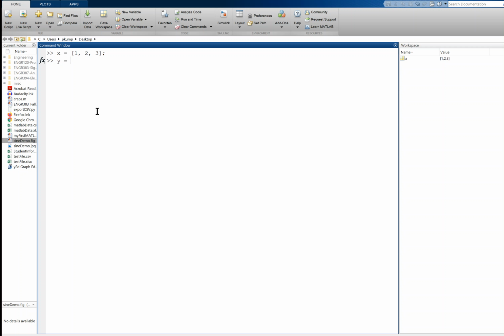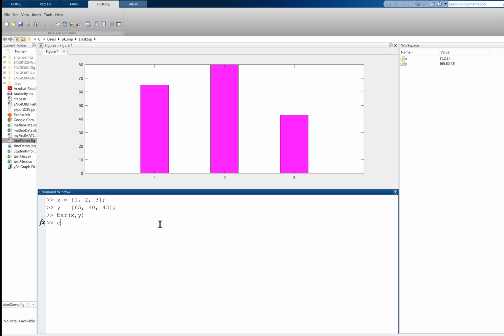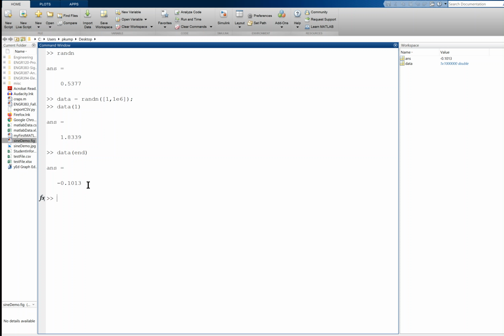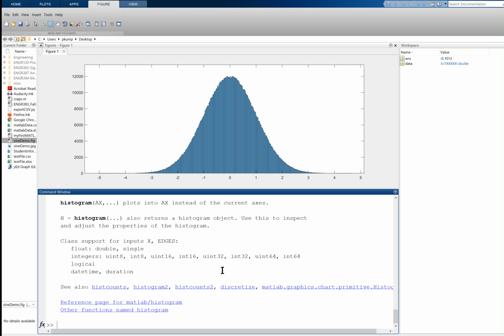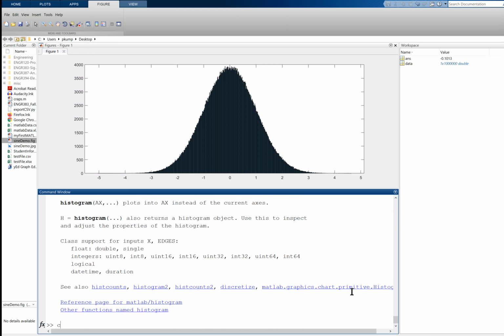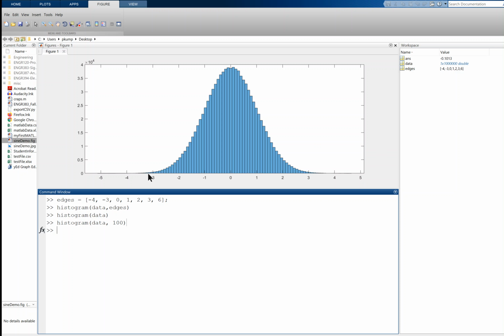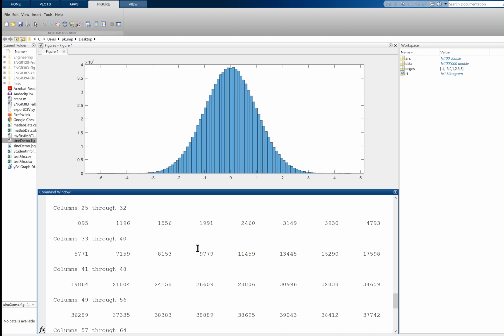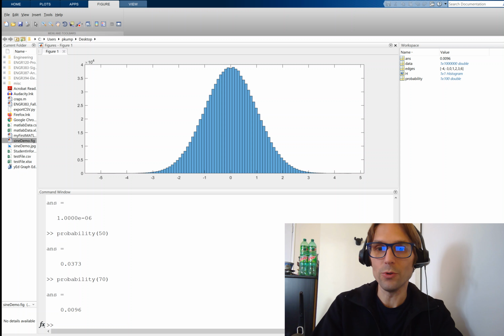6-11: Bar Graphs and Histograms